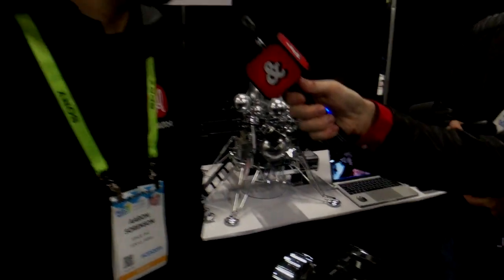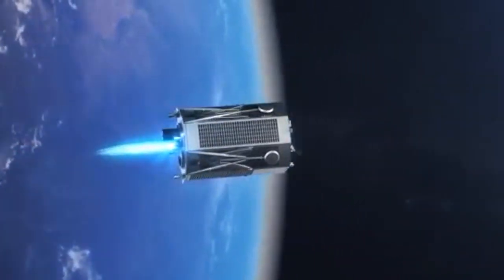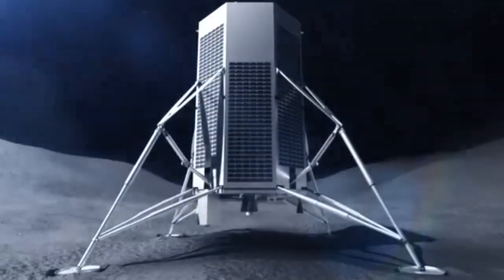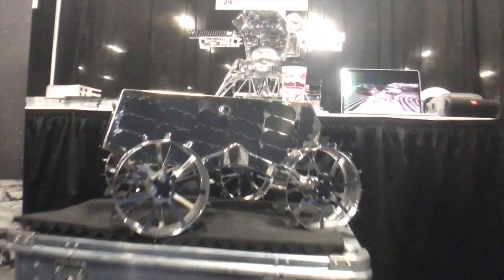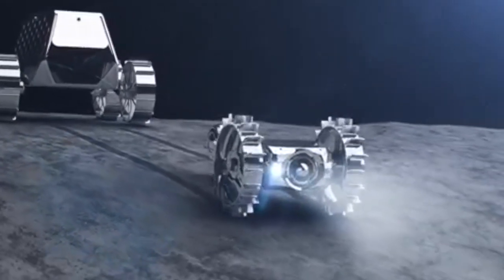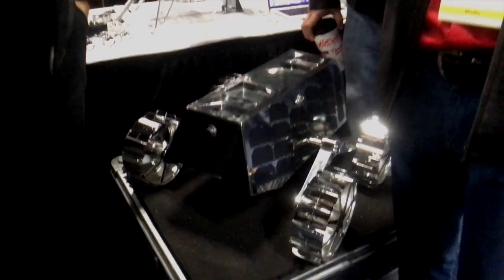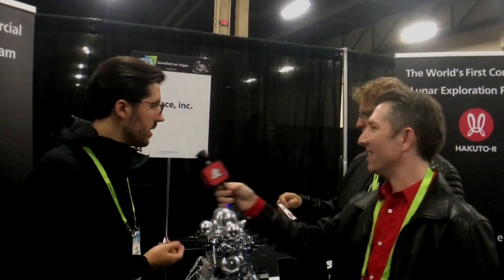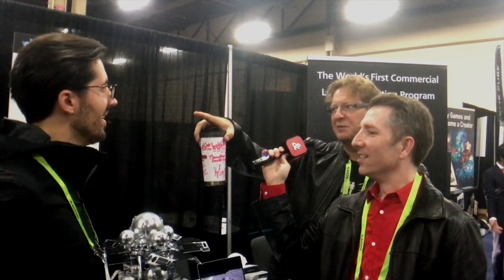Japan's iSpace Hakuto-R Lunar Probe at CES 2019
Geeks & Beats speaks to Aaron Sorenson of Japan's iSpace. It plans to launch its Hakuto-R probe to explore the surface of the Moon.

Listen to the Geeks & Beats podcast on Apple Podcast, Spotify, or Google Podcasts by visiting